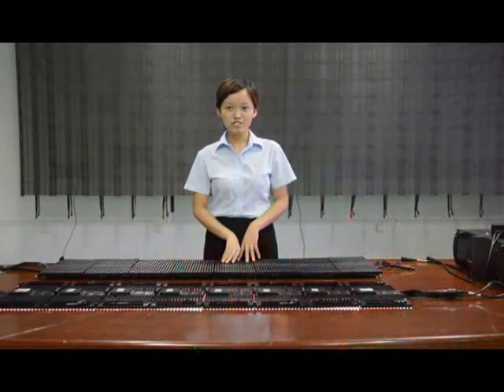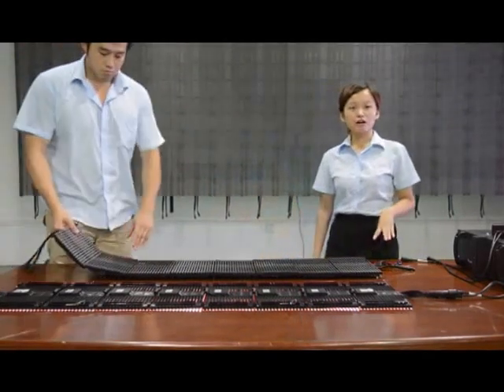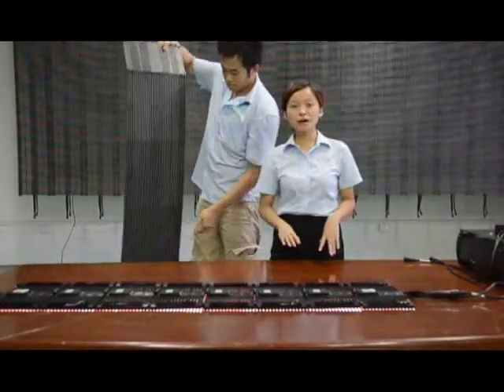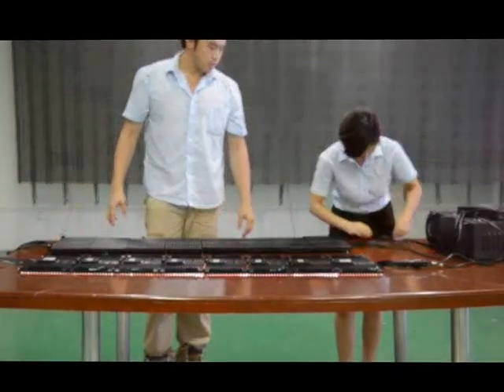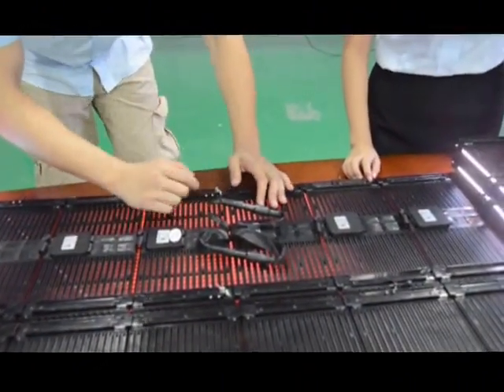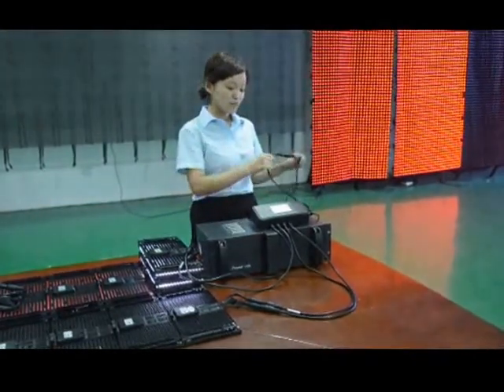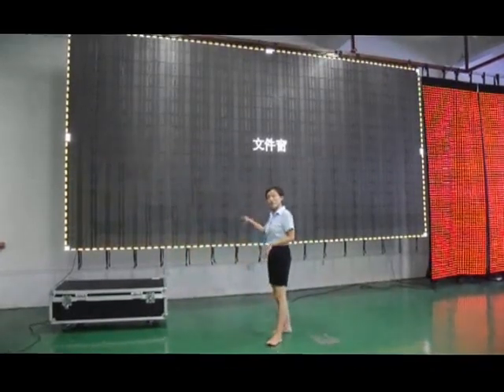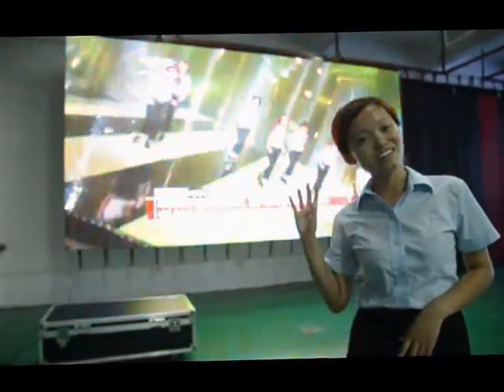Pitch10 Foldable LED Display VS LED Curtain .Гибкий LED светодиодный дисплей занавес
Pitch10 Foldable LED Display has better flatness and less cable than  LED Curtain.
  Rubik  LED  Display is a series of  original product from Huasun .It can  produce magic change .And it's characterized by  light-weight ,high-density, high-definition and changeable combination ,etc. It look s like a book ,when being folded ; It looks as if a picture , when being unfolded .It can be made into any irregular LED Display because of its excellent flexibility . It applies light& slim design , which reduces the weight and volume to the high degree .The refresh rate can exceed 10,000 Hz ,which can  make  high-definition image and superior performance, and is suitable for all kinds of   professional  audio-visual  applications .
Гибкий LED светодиодный дисплей занавес

Feature:
1, Unique body design, slim, light and transparent .
 ( measures less than 25mm thin and weights less than 10kgs.sq.m)
2, More than 10,000Hz refresh rate, vivid, lifelike image, be good for all kinds of professional use.
3, Much more flexibility and foldable, any irregular shape LED display is available.